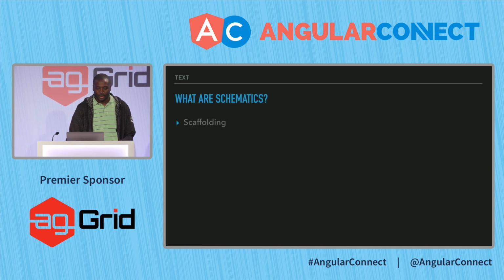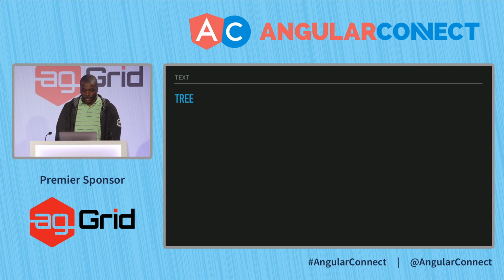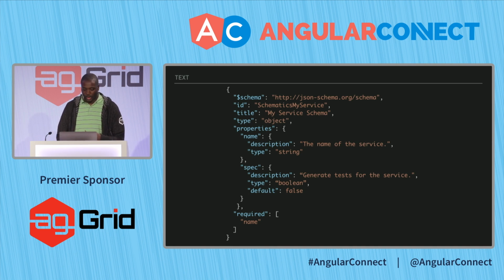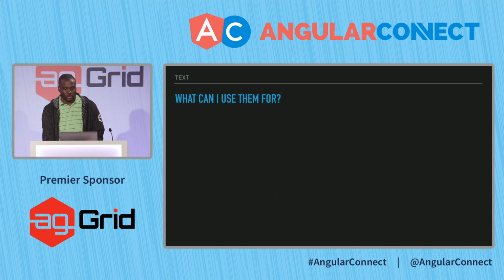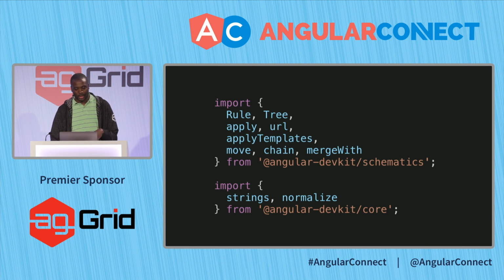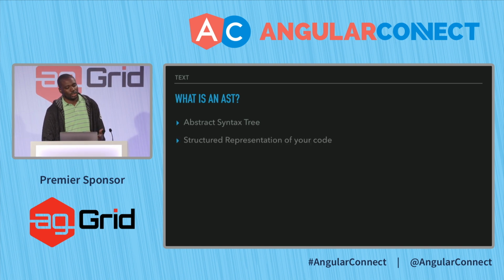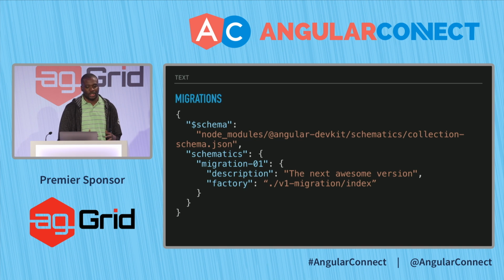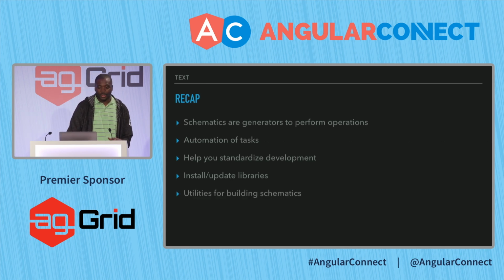Automating your Angular projects with Schematics | Brandon Roberts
When building Angular applications, each project is different but there are things you can do to provide some consistency. Angular Schematics provide you a way to standardize on how your apps and libraries are constructed, generate custom code, adding custom install logic and handle upgrades. This talk shows you how schematics work, how to write schematics, including migrations to upgrade your projects automatically.

About Brandon Roberts
Brandon is an Angular Engineer at Nrwl, building developer tools, and helping enterprise companies be successful building applications using a monorepo approach. He enjoys learning new things, helping other developers solve problems, and contributing to open source. He is a GDE, technical writer, and also a maintainer of the NgRx project, building high-quality reactive libraries for Angular.